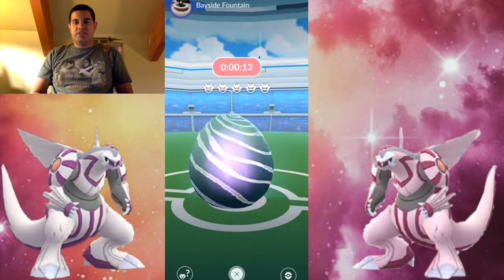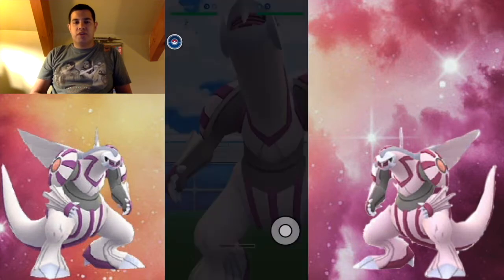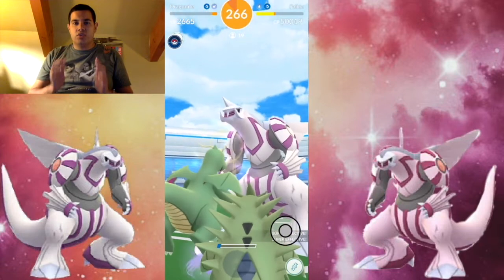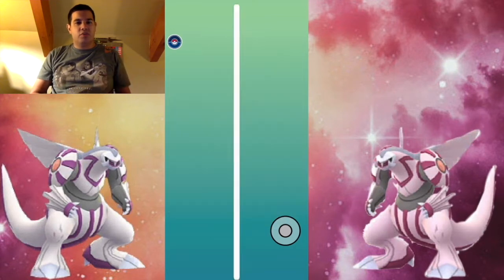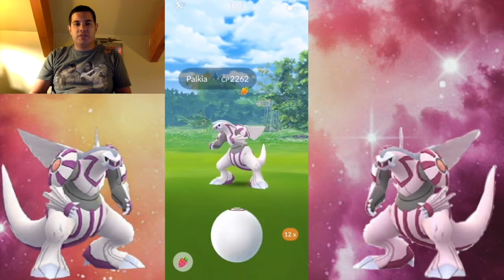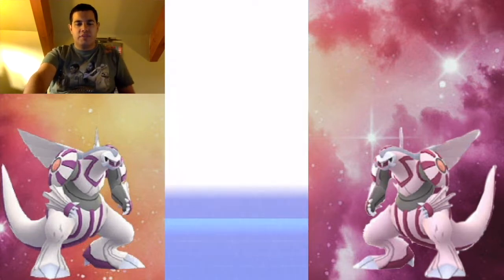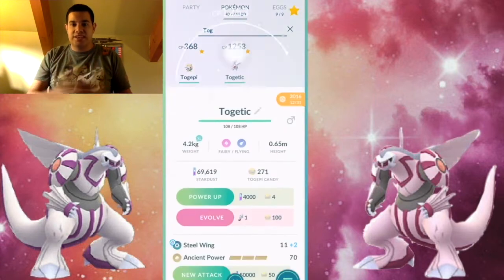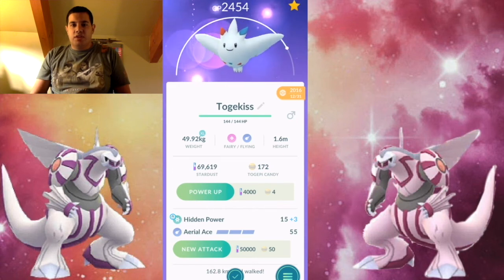PALKIA GYM RAID IN POKEMON GO! HOW TO CATCH PALKIA!